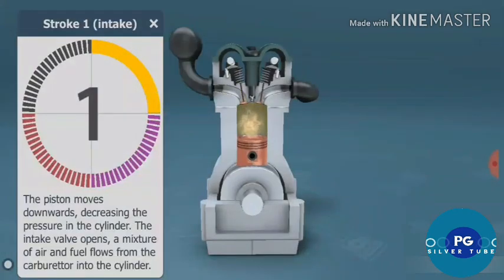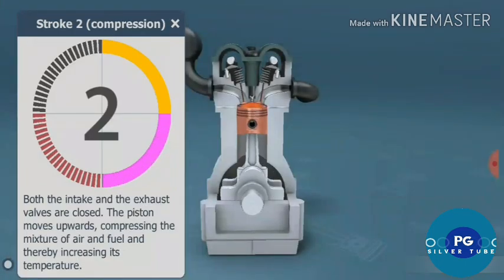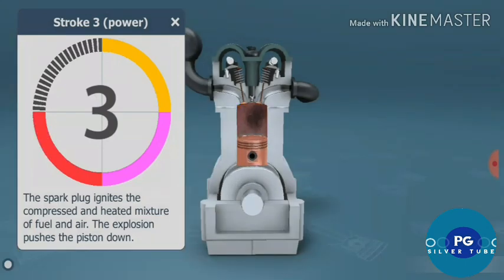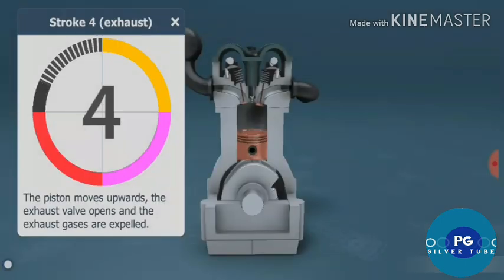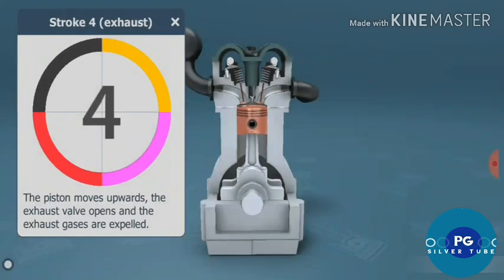How to work Four-stroke engine ?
Four-stroke engine

A four-stroke (also four-cycle) engine is an internal combustion (IC) engine in which the piston completes four separate strokes while turning the crankshaft. A stroke refers to the full travel of the piston along the cylinder, in either direction. The four separate strokes are termed:

Intake: Also known as induction or suction. This stroke of the piston begins at top dead center (T.D.C.) and ends at bottom dead center (B.D.C.). In this stroke the intake valve must be in the open position while the piston pulls an air-fuel mixture into the cylinder by producing vacuum pressure into the cylinder through its downward motion. The piston is moving down as air is being sucked in by the downward motion against the piston.

Compression: This stroke begins at B.D.C, or just at the end of the suction stroke, and ends at T.D.C. In this stroke the piston compresses the air-fuel mixture in preparation for ignition during the power stroke (below). Both the intake and exhaust valves are closed during this stage.

Combustion: Also known as power or ignition. This is the start of the second revolution of the four stroke cycle. At this point the crankshaft has completed a full 360 degree revolution. While the piston is at T.D.C. (the end of the compression stroke) the compressed air-fuel mixture is ignited by a spark plug (in a gasoline engine) or by heat generated by high compression (diesel engines), forcefully returning the piston to B.D.C. This stroke produces mechanical work from the engine to turn the crankshaft.

Exhaust: Also known as outlet. During the exhaust stroke, the piston, once again, returns from B.D.C. to T.D.C. while the exhaust valve is open. This action expels the spent air-fuel mixture through the exhaust valve.

These four strokes can be remembered by the colloquial phrase, "Suck, Squeeze, Bang, Blow".